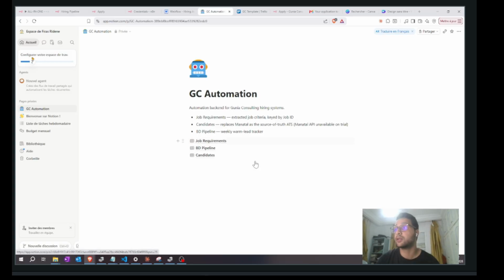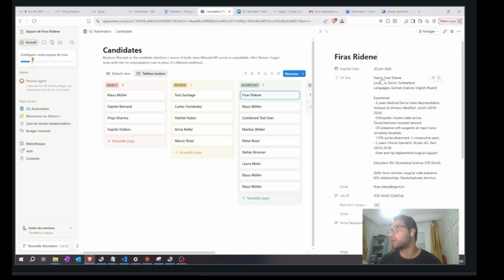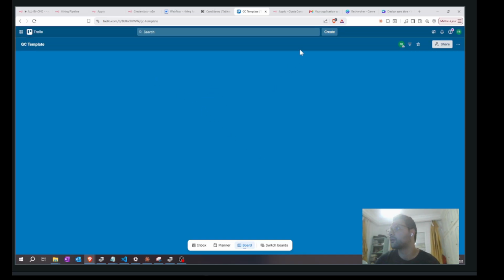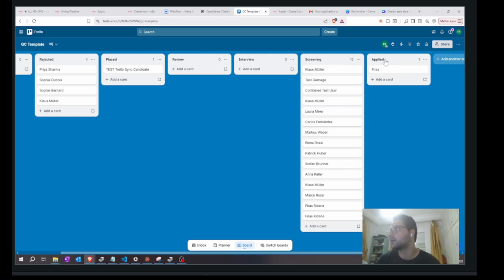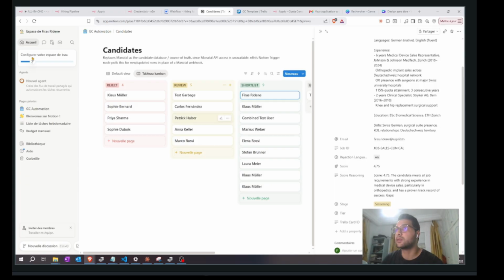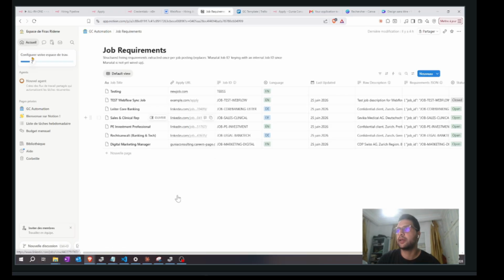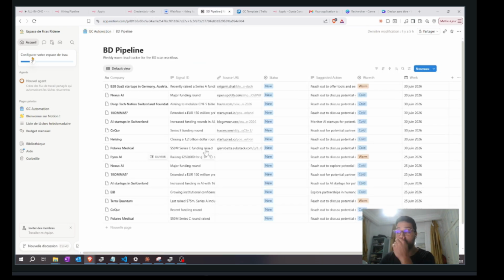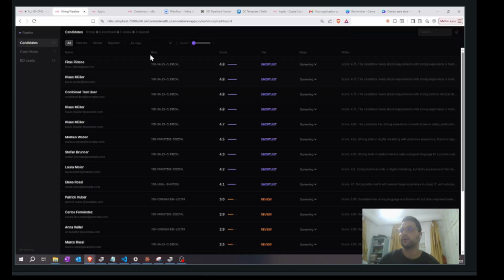Hiring Agent AI Automation